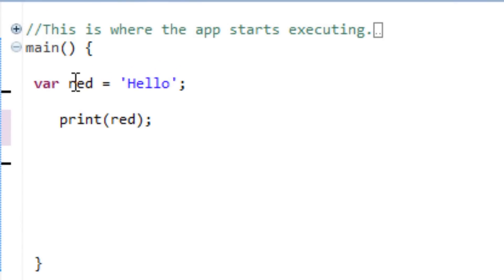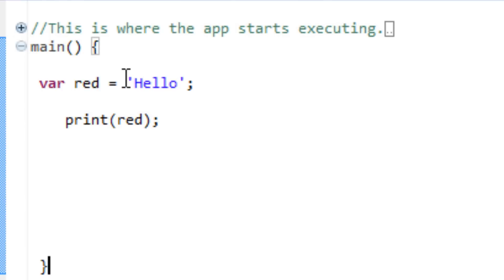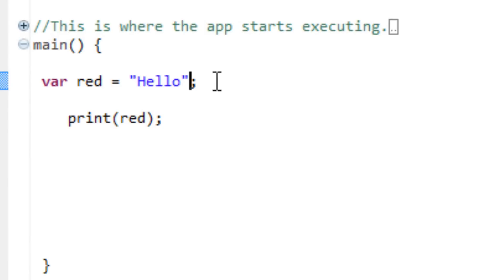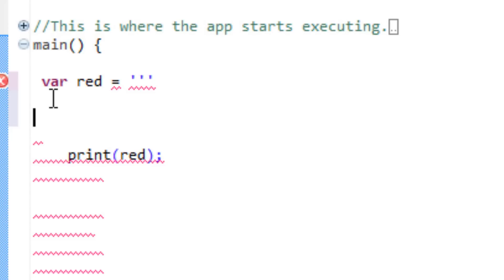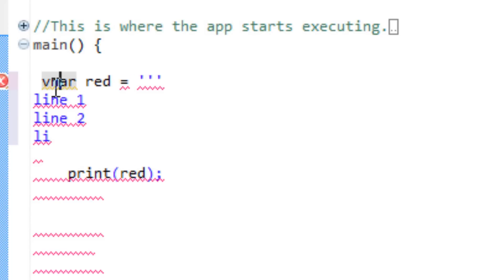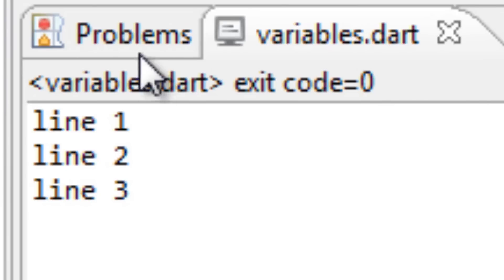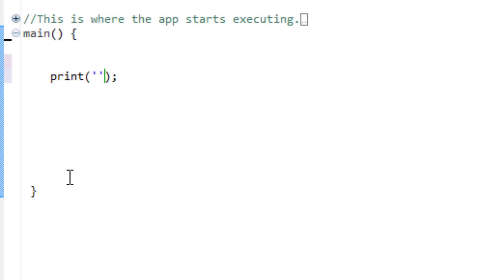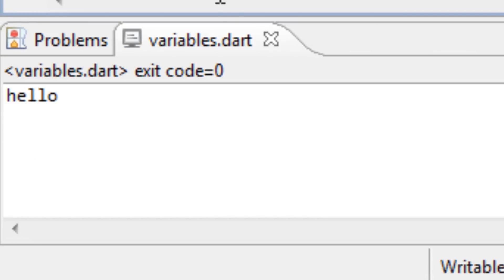Google Dart Programming Tutorial - 6 - Using Strings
Rasim from Rasmurtech.com give us another tutorial on Google Dart Programming. In this tutorial he shows us what strings are and how to use them. In the next tutorial Rasim will talk about Booleans.

Sample Code:

//This is where the app starts executing.
main() {
  var red = 'test';
  var blue = "hello"
  var green = '''
      Line 1
      Line 2
      Line 3

                print(red);
                print(blue);
                print(green);
                print('hello');